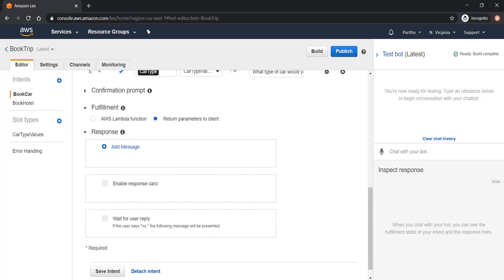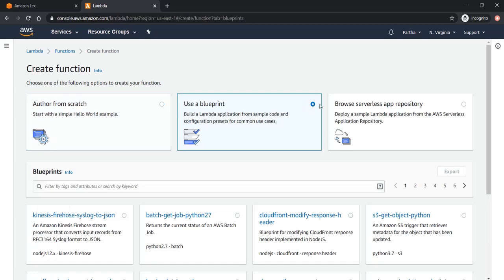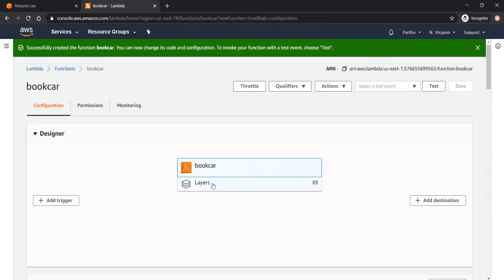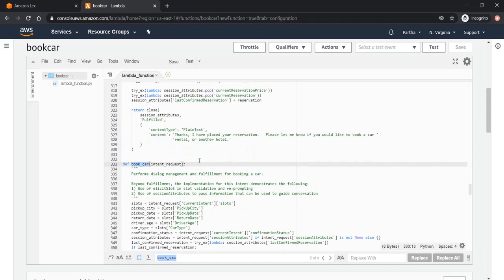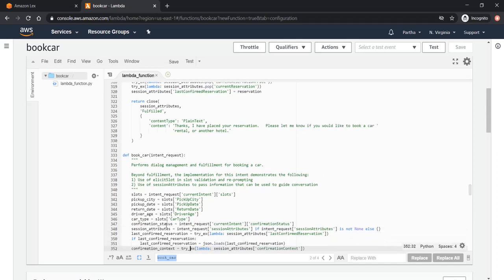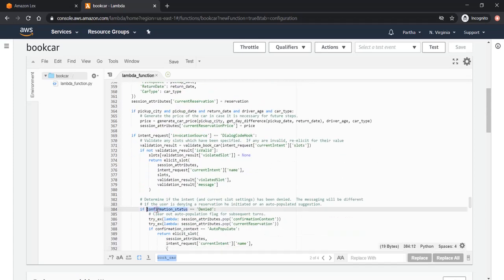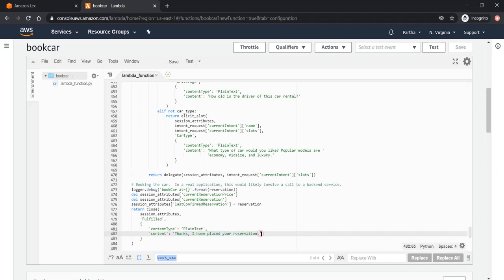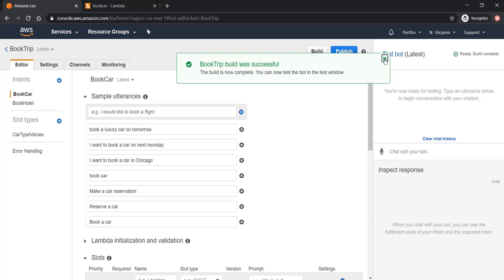6 [AWS Lex]: Lambda Function in AWS Lex Bot for Fulfillment